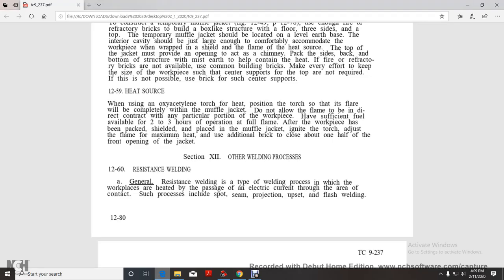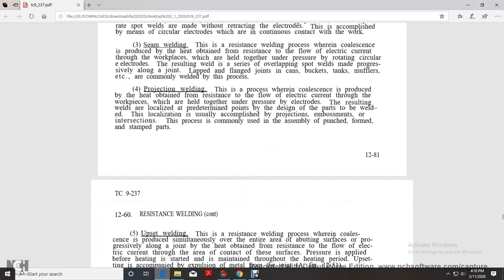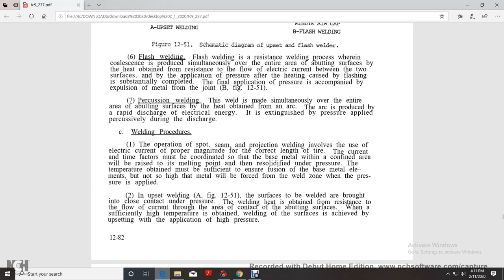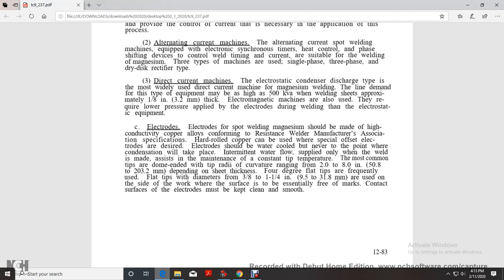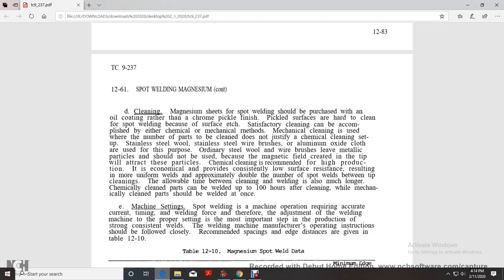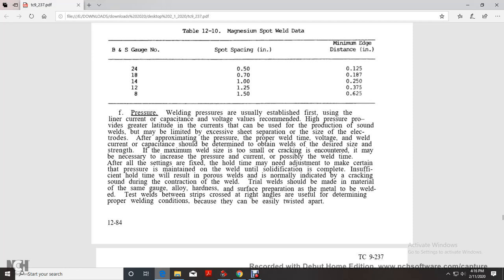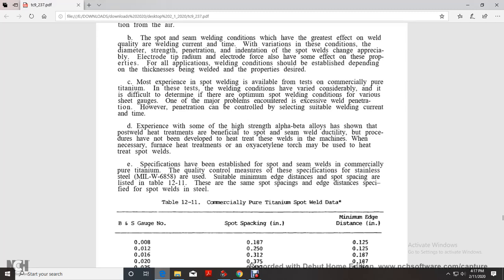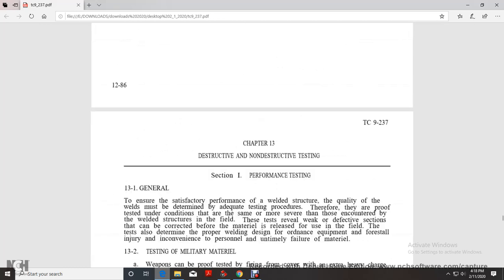TC 9 237 WELDING THEORY AND APPLICATION CHAPTER 12 12